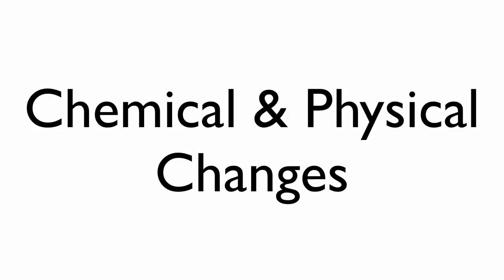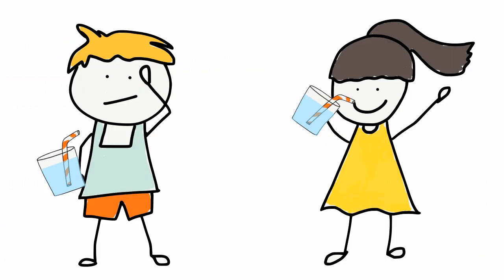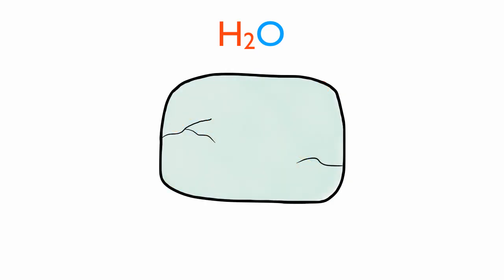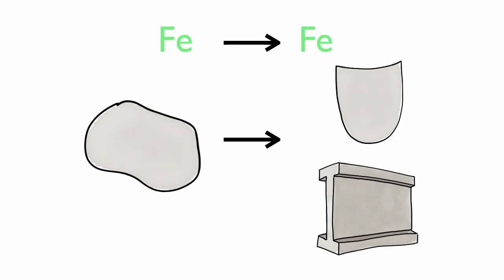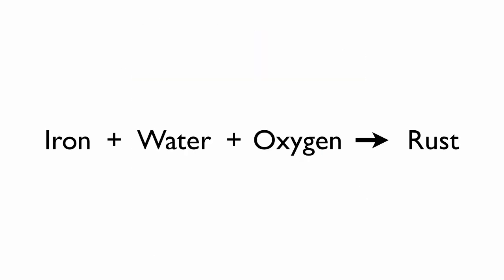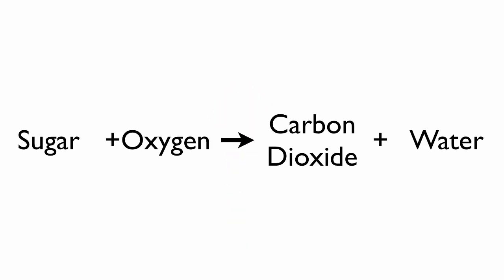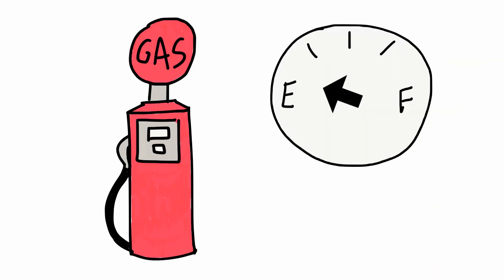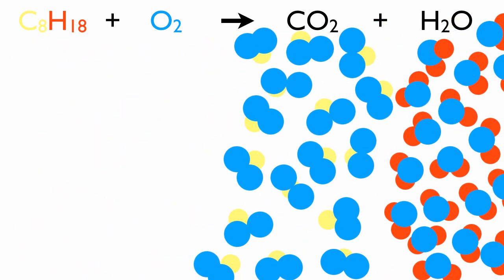Chemical and Physical Changes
Say hello to Mark and Molly. Each are enjoying a glass of water. Deciding to save some for later Molly puts her glass in the refrigerator but Mark puts his in the freezer. A short time later they go to get their drinks. Molly enjoys her cold liquid water but something has happened to Marks water. His water has physically changed.

Matter can change chemically or physically. An ice cube is frozen water. A closer look into the ice will show that water is H2O or molecules made of hydrogen and oxygen atoms. When the ice cube melts the molecules stay H2O they just change from solid to liquid. Even when water evaporates the molecules might be moving a little faster but they are still water molecules.

Another example of a physical change would be bending iron metal. Iron can be made into I beams or pressed into shapes to make the body of a car. Whether the iron is in a beam or on a car it is still Fe atoms just in a different shape.

A chemical change occurs when an entire new material is created or the atoms of a substance become rearranged. Iron rusting is a chemical change because iron turns into a new material we call rust. The process of rusting can be seen in a chemical formula. Iron + water + oxygen yields iron iii oxide or rust. In this chemical equation we start with iron but end up with something new.

Another chemical change happens inside of your body when you eat sugars. Sugar enters your body as C6H12O6. Then when you breath in oxygen gas a chemical change begins. The sugar is broken down and turned into carbon dioxide and water. The sugar molecule has chemically changed.

Another chemical change happens when you drive a car. Gasoline enters your car as octane. Octane is C8H18. In you engine oxygen is introduced and the octane changes into carbon dioxide and water. This is a chemical change because the octane is no longer a molecule.

You can tell the difference between chemical and physical changes because chemical changes can't be easily undone but lucky for mark physical changes can be undone and his glass of water has almost changed back to a liquid.